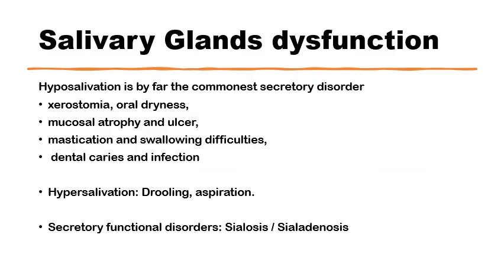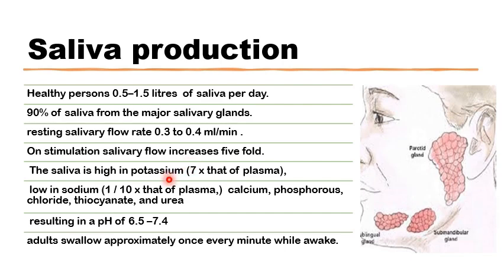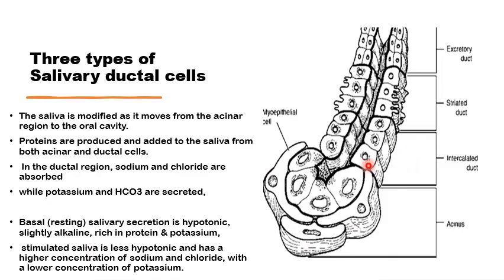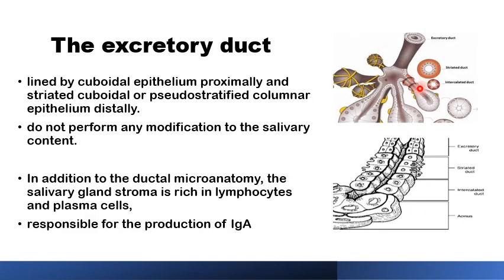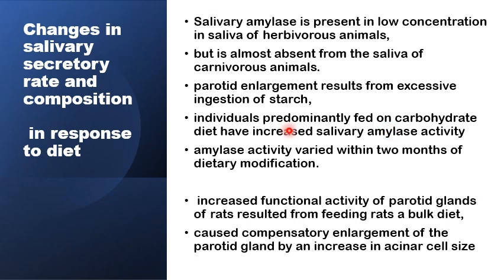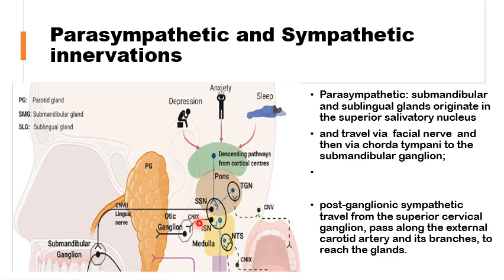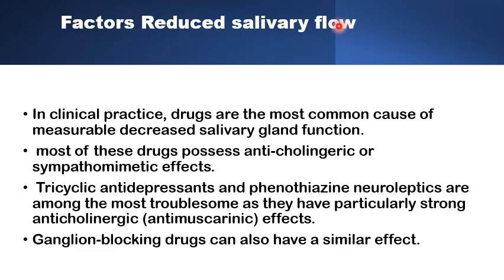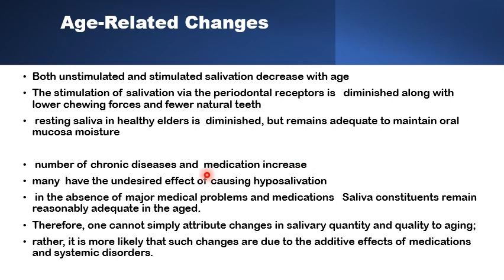How Saliva is Produced and Modulated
Salivary functions (and dysfunction)
Salivary secretory unit
Basal (resting) and stimulated Salivary flow
Changes in salivary secretory rate and composition in response to diet
Parasympathetic and Sympathetic Salivary innervations
Saliva reflexive secretion triggered by periodontal receptors
Physiological causes of Hypersalivation
Reduced salivary flow
Age-dependent salivary gland dysfunction